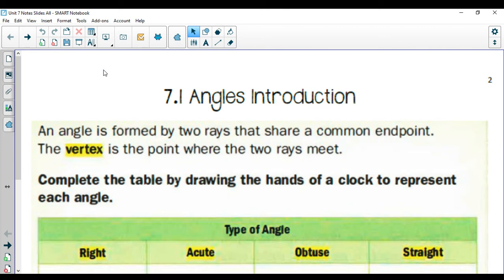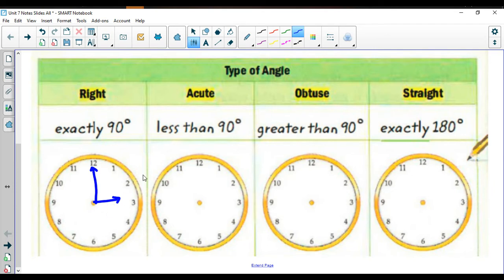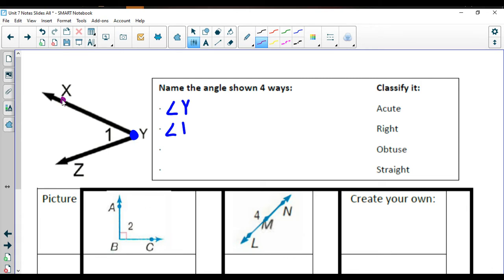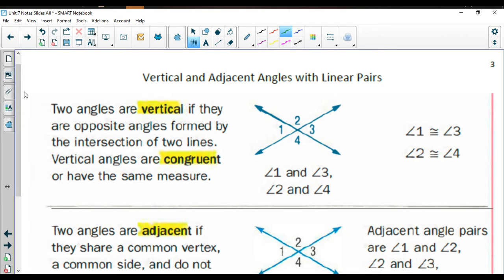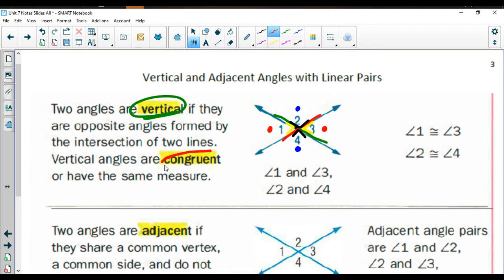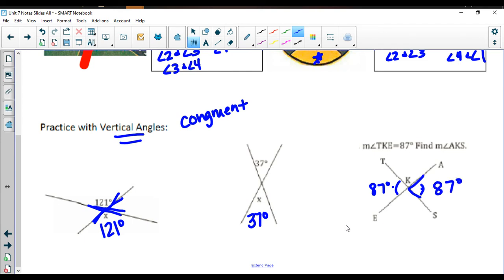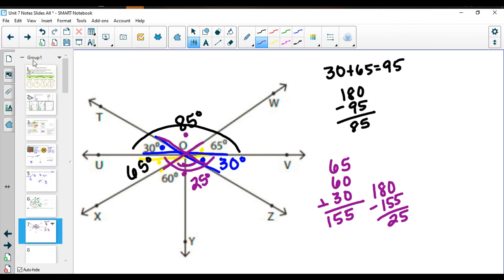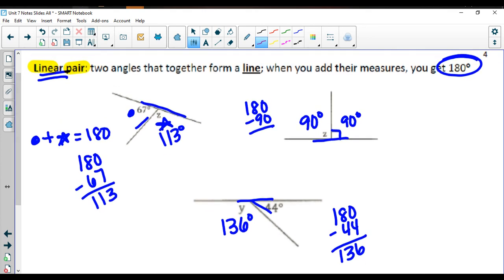7.1 Angles Introduction - Lesson